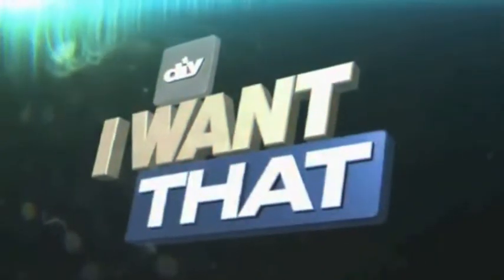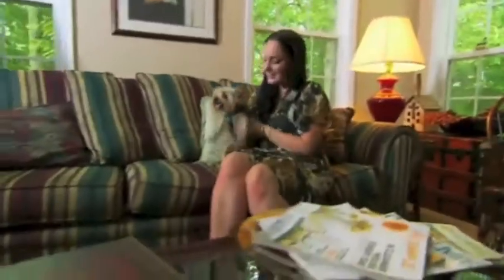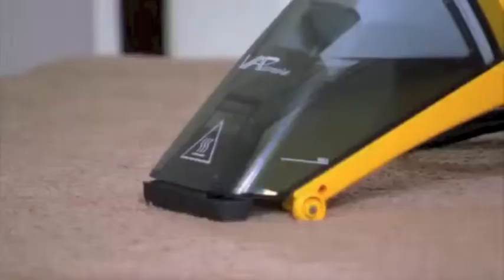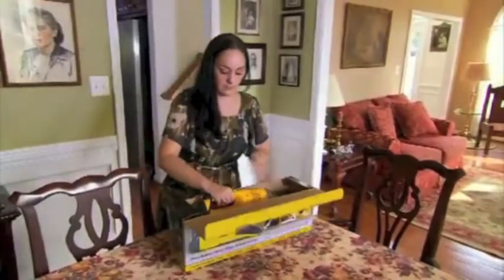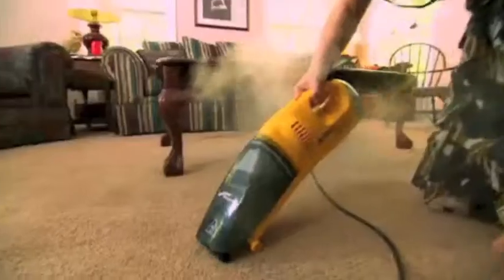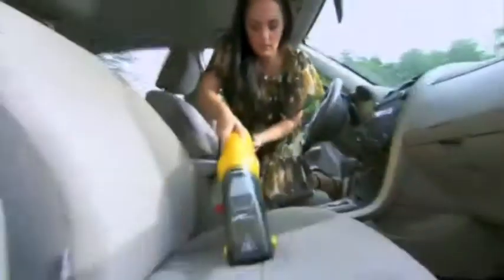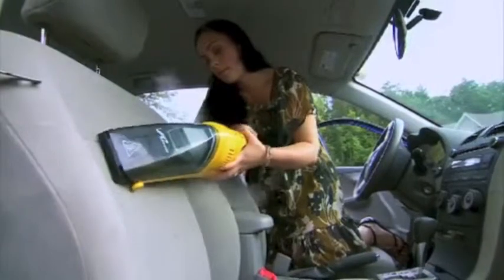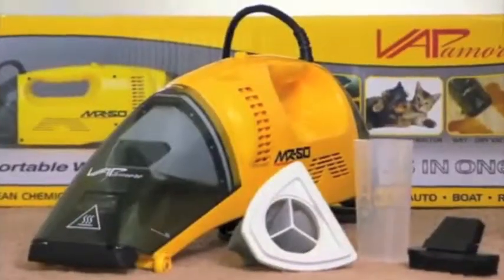Vapamore MR-50 I Want That Episode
The hand-held Vapamore MR-50 was featured on the television show, "I Want That."
At Central Vacuum Stores, we've been providing exceptional customer service for your central vacuum system, intercom system, and elite ironing product since 1948!